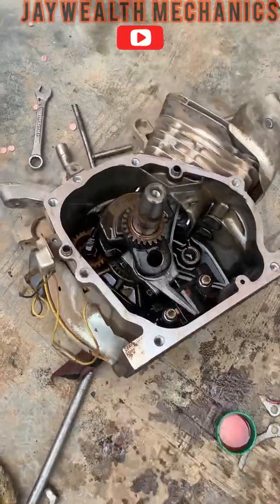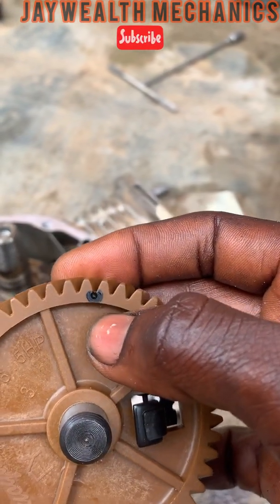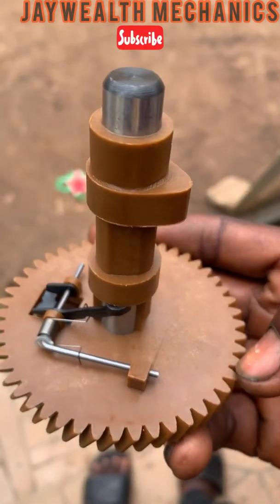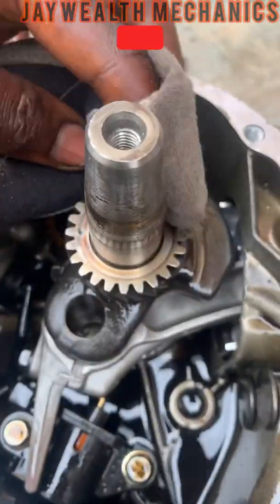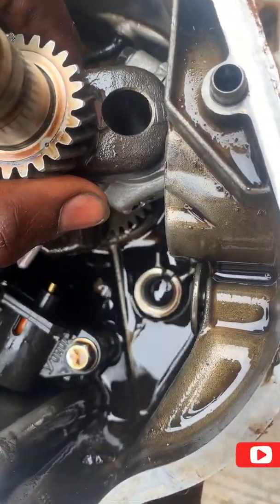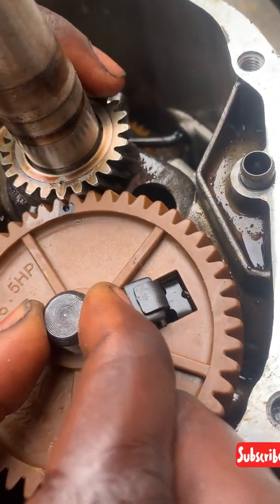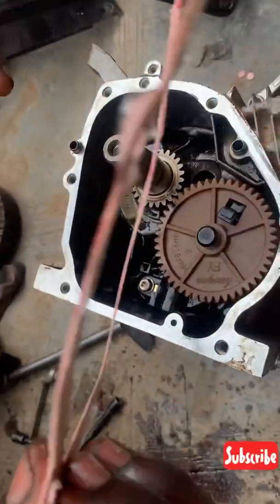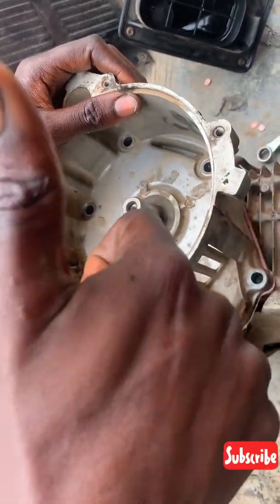Setting crankshaft & camshaft timing on most generator Firman (2.5/3.0kva) engine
On most single cylinder engine the camshaft gear is driven directly by the crankshaft gear. On each gear is a mark that must line up with each other for the camshaft to be timed correctly with the crankshaft. If the mark are not aligned, the engine will not run correctly or will not start.